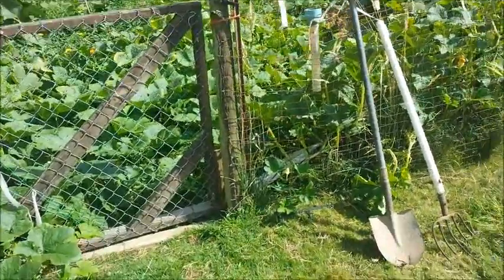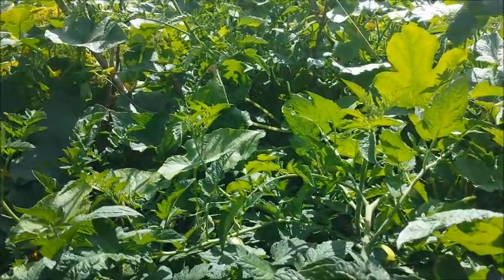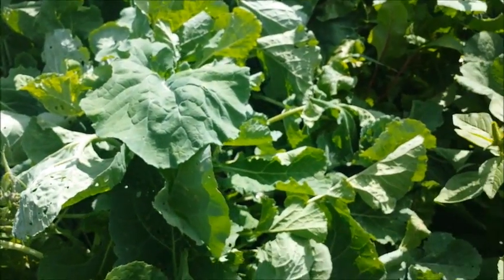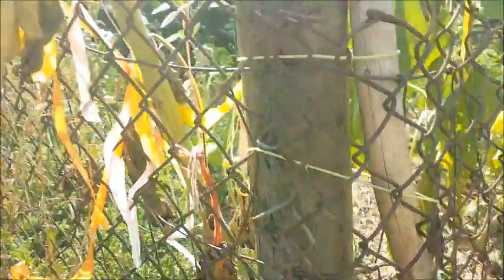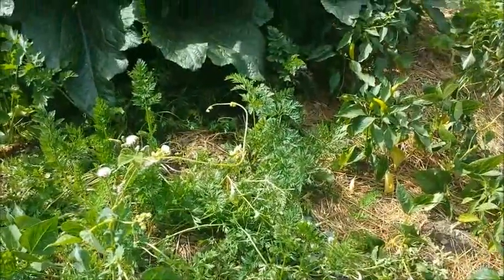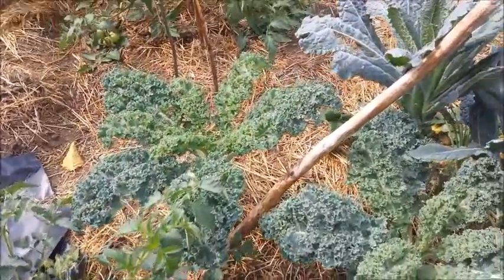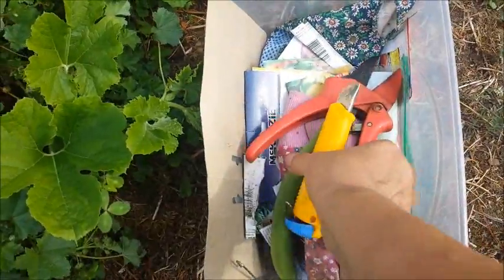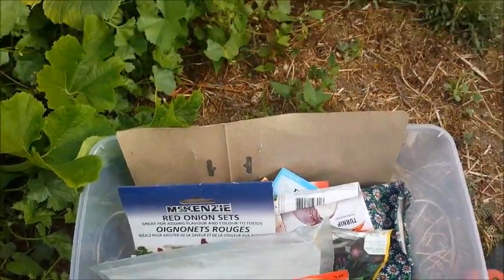Garden Update Huge Sunflowers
A slightly different update today. This time we start by going around the outside of the garden fence (outside looking in).

The video after this one has already been taken and is in editing because I'm doing a bunch of catching up all at once.

Every time I plan on a short jaunt to the garden, it's the same old thing: there's staking to be done, harvesting, watering, and in this case, also some more planting. Before you know it, you're there three hours.
Ah well, it's all filled with birds and bees (literally), fresh air, and exercise.